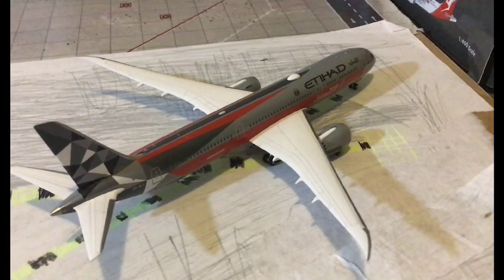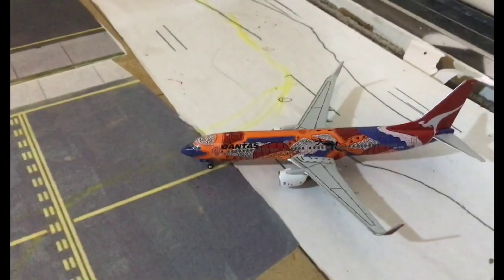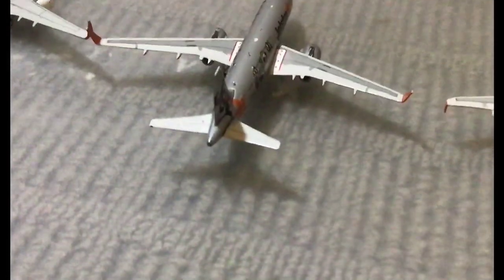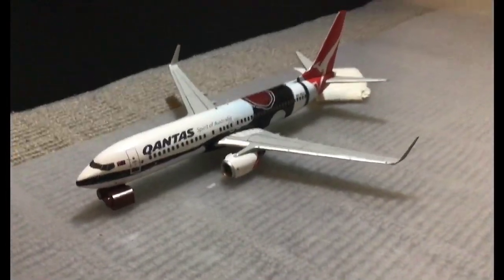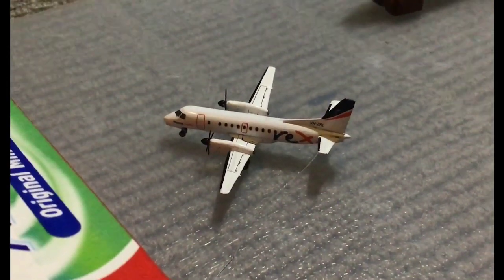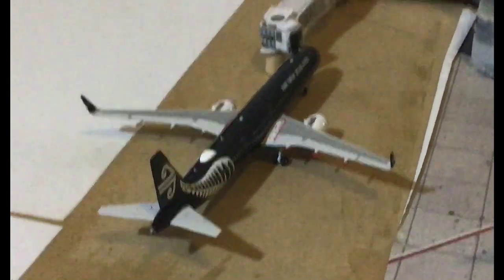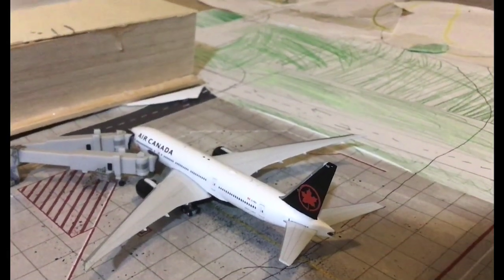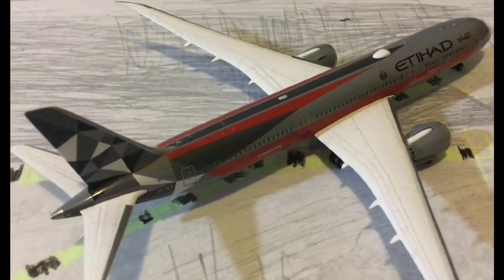Heathcote Junction international airport update #3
Welcome back to Heathcote junction hope you enjoy the vid stay safe every one